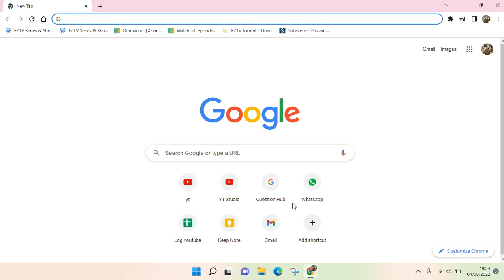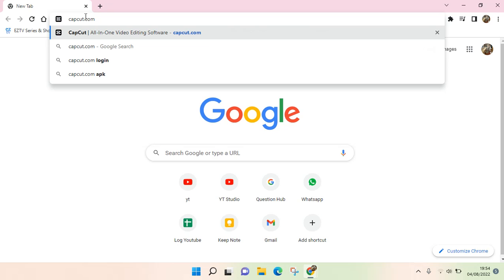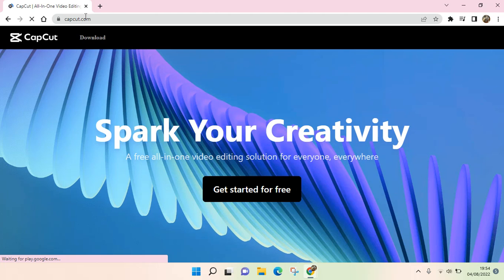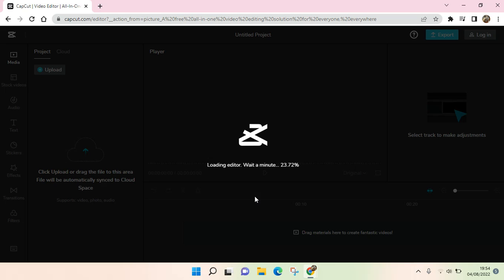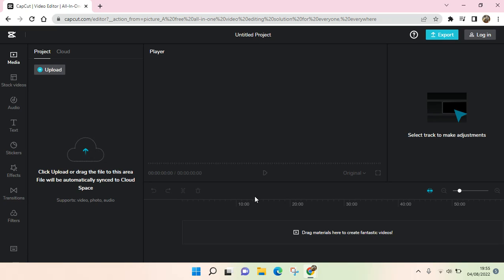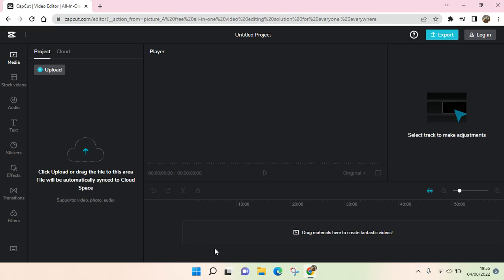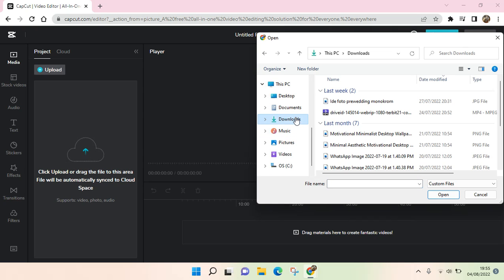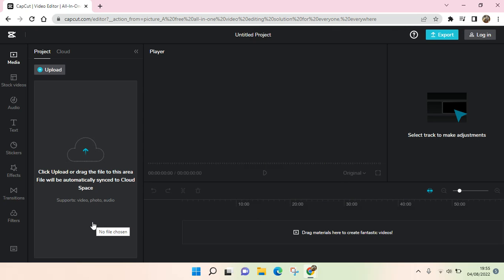How to Use Capcut on PC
Now you can edit your video using Capcut on PC. Watch this video to find out more!